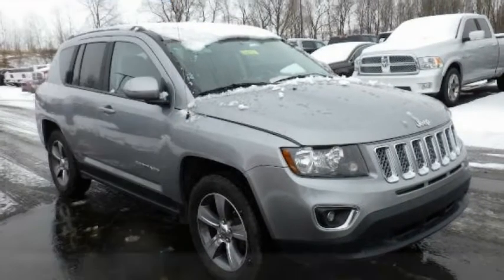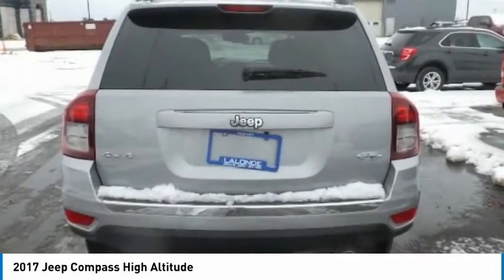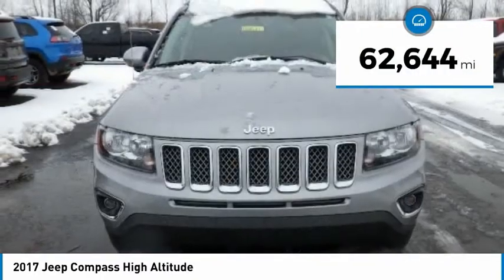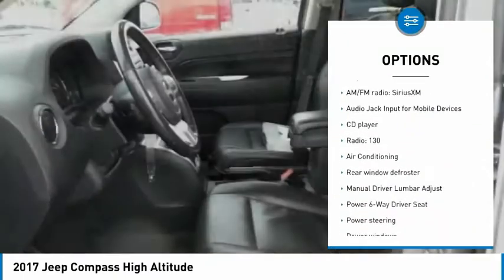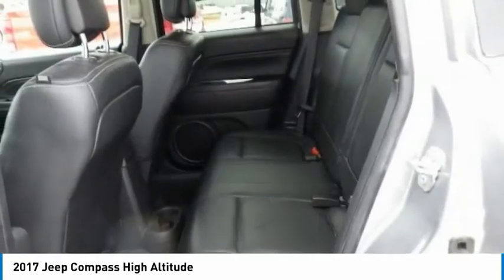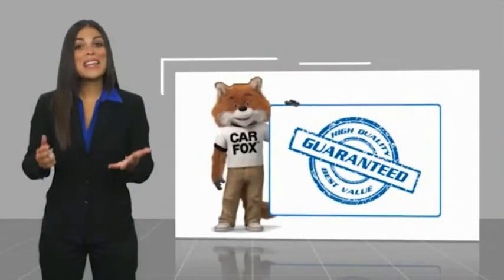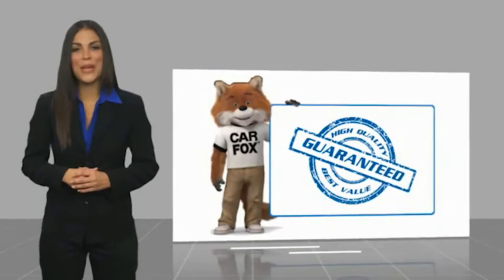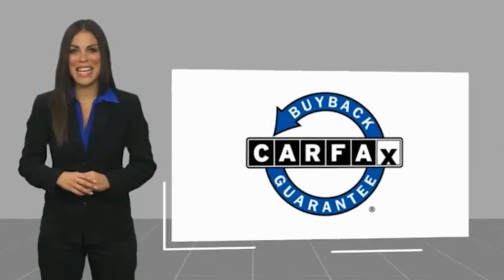2017 Jeep Compass P20121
2017 Jeep Compass High Altitude

2093 S Van Dyke Rd

Compass High Altitude, 4D Sport Utility, 2.4L I4 DOHC 16V Dual VVT, 6-Speed Automatic, 4WD, Billet Silver Metallic Clearcoat, Gray Leather, Body Color Fascias w/Bright Insert, Bright Exhaust Tip, Bright Side Roof Rails, Leather Trimmed Bucket Seats, Manual Driver Lumbar Adjust, Power 6-Way Driver Seat, Power Express Open/Close Sunroof, Quick Order Package 23P High Altitude, Remote Start System, Wheels: 17 x 6.5 Granite Painted Pocket.brbrbr2017 Jeep Compass High Altitude Billet Silver Metallic Clearcoat 4WD 6-Speed Automatic 2.4L I4 DOHC 16V Dual VVT Browse new Compass SUVs for sale